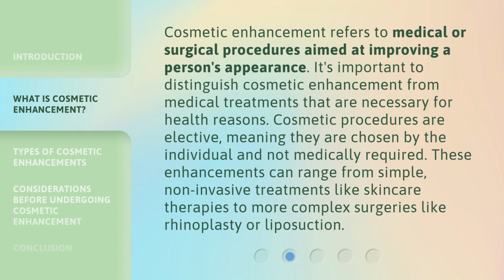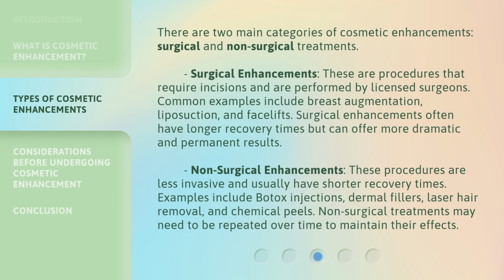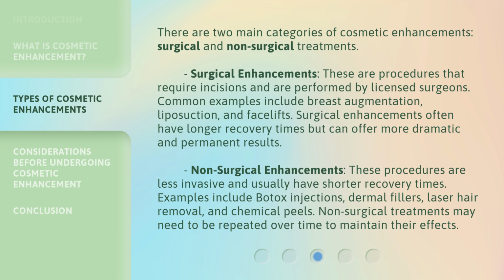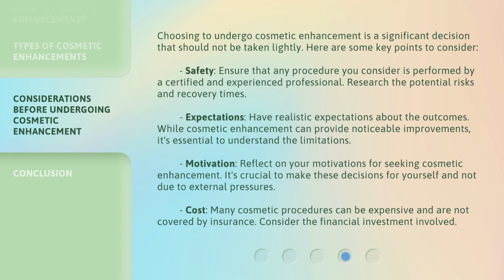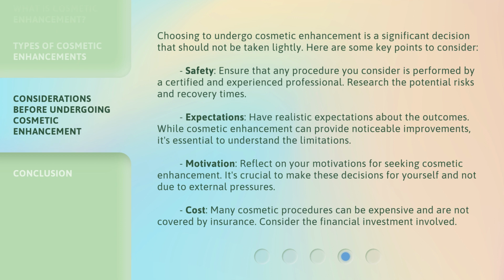Understanding Cosmetic Enhancement: A Guide to Beauty and Health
Enhancing Beauty: The Ultimate Guide • Discover the secrets to achieving beauty and health through cosmetic enhancement. Learn tips and tricks to enhance your natural beauty and improve your overall well-being.

00:00 • Introduction - Understanding Cosmetic Enhancement: A Guide to Beauty and Health
00:42 • What is Cosmetic Enhancement?
01:15 • Types of Cosmetic Enhancements
02:06 • Considerations Before Undergoing Cosmetic Enhancement